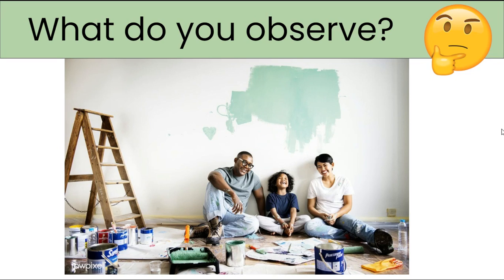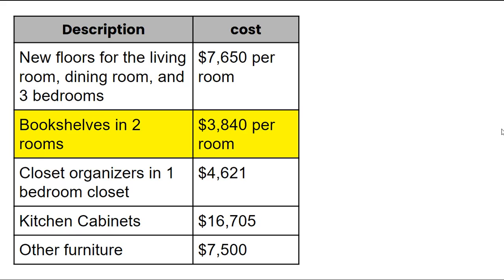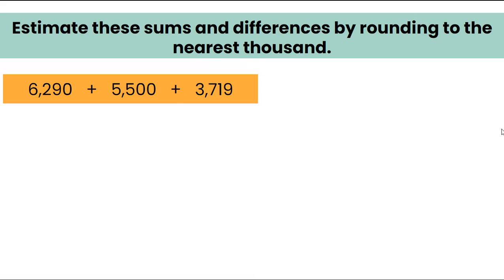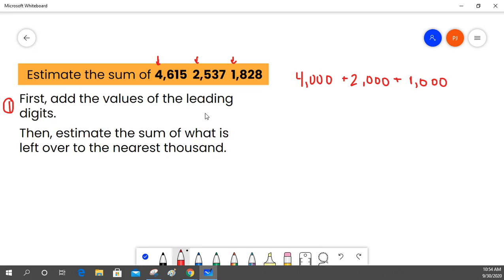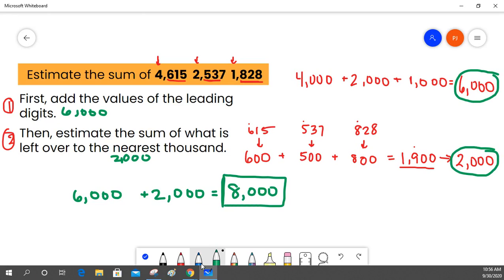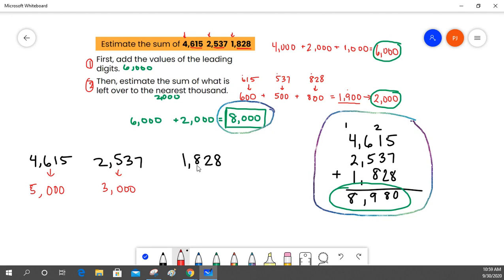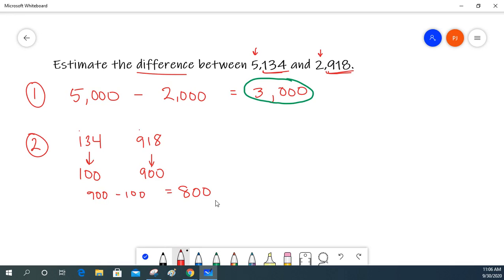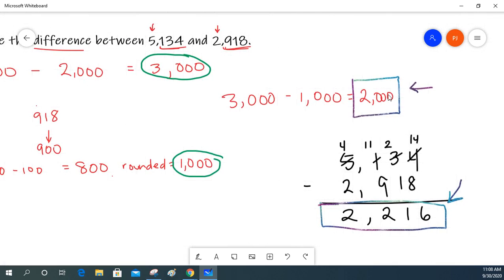MATH BITES: Estimating Sums and Differences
In this video I show some strategies for finding sums and differences. You can round to the nearest thousand, or you can use front-end estimating to find a ballpark.